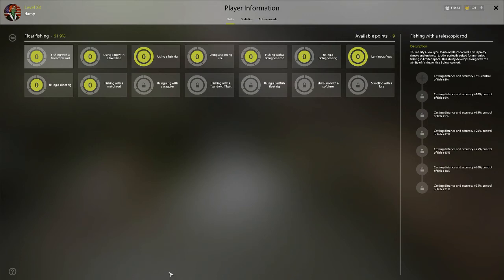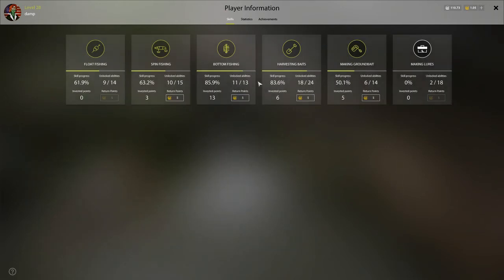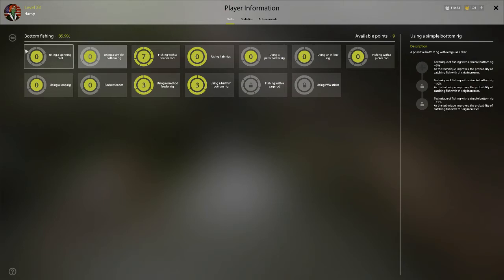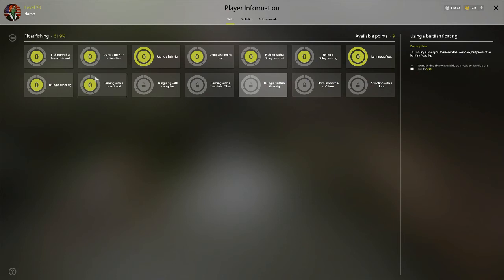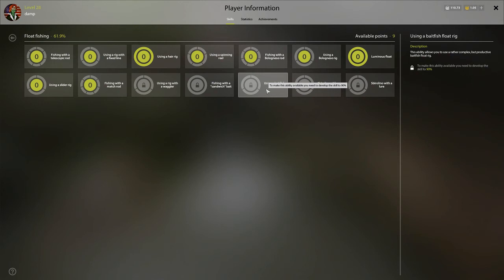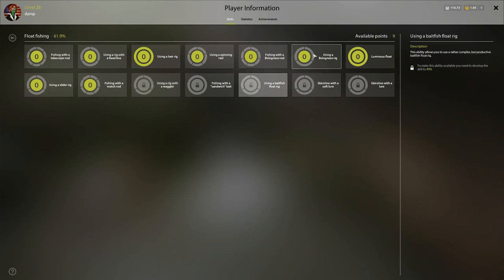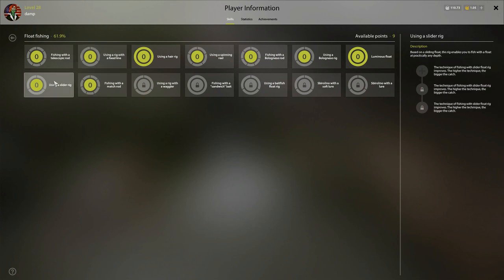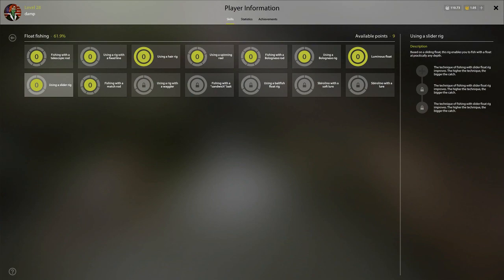Russian Fishing 4 Best Builds Float Fishing Skills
In this video I break down what the best skills are for float fishing in Russian Fishing 4.